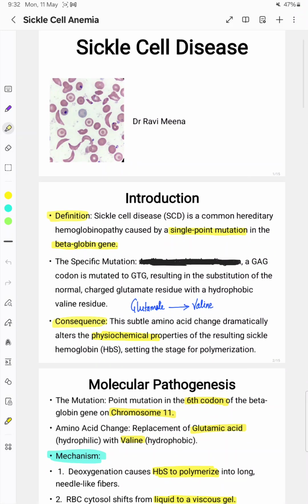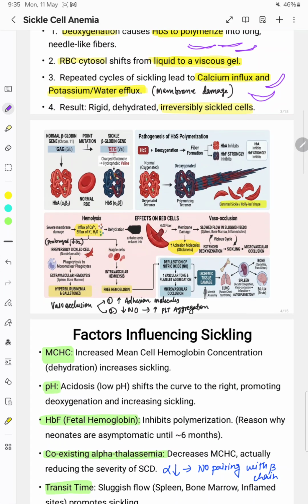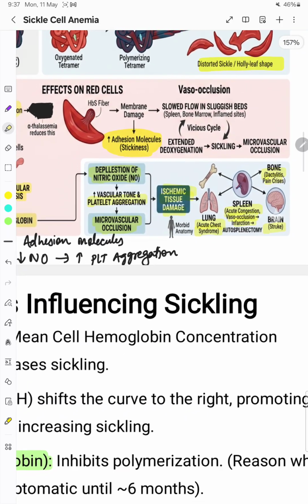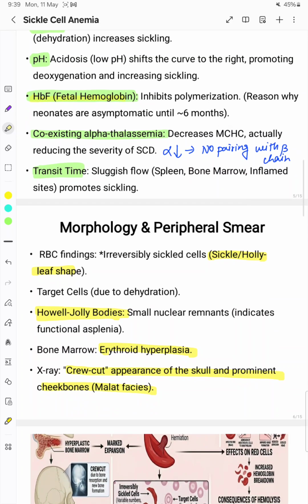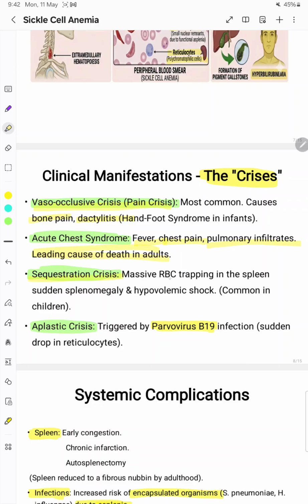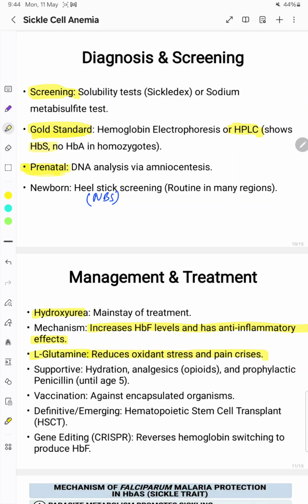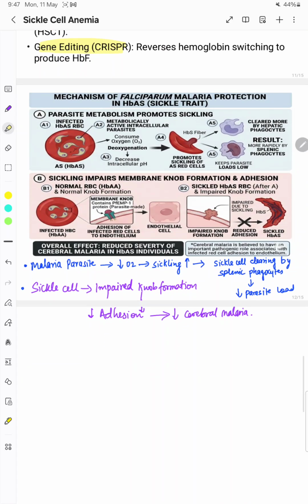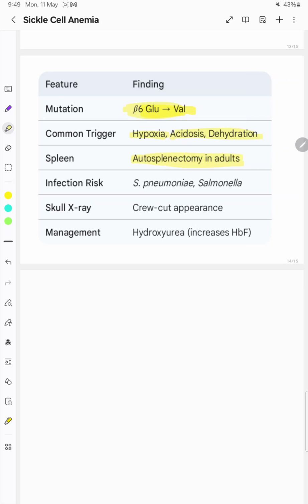Sickle Cell Disease Pathology & Medicine | NEET PG, INI-CET & FMGE Prep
In this video, we dive deep into Sickle Cell Disease (SCD), a critical topic for medical students and post-graduate aspirants (NEET PG, INI-CET, NEXT). We cover the essential pathology, clinical presentation, and the latest management protocols relevant to the Indian healthcare context.

​Key Topics Covered:

Genetics: HBB gene mutation and inheritance patterns (Glu \rightarrow Val at the 6th position).

Pathophysiology: Mechanism of sickling, vaso-occlusive crises, and hemolysis.

Clinical Features: From Dactylitis in infants to Acute Chest Syndrome and Splenic Sequestration.

Diagnosis: Peripheral smear findings (Sickle cells, Howell-Jolly bodies), Solubility tests, and Hb Electrophoresis.

Management: Role of Hydroxyurea, blood transfusions, and newer therapies.